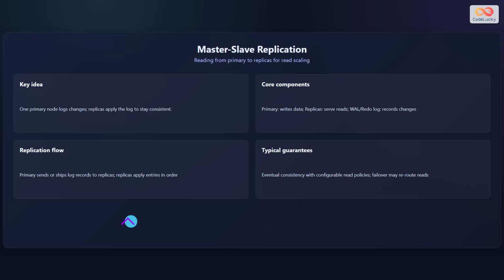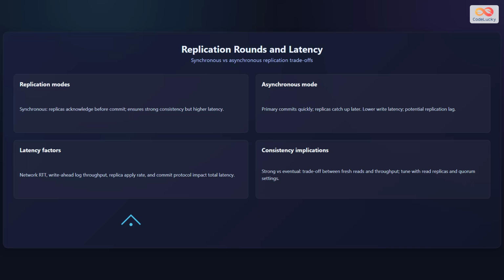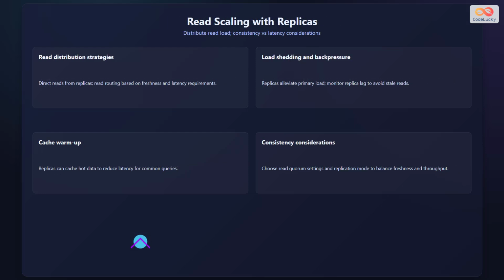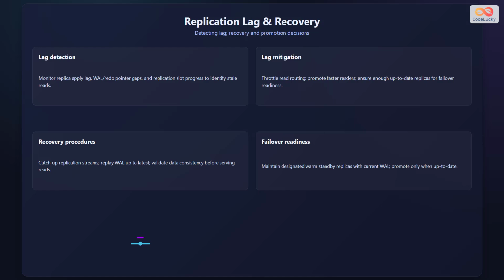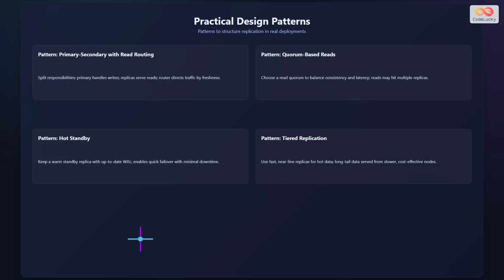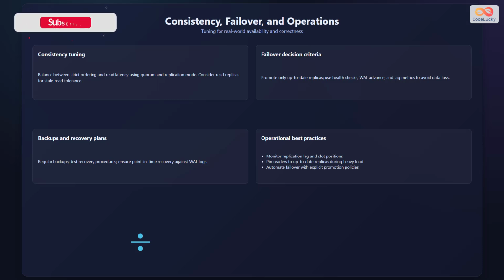Database Replication Explained for Beginners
🔄 Learn database replication fundamentals from scratch!

Discover how master-slave architecture scales reads while keeping data synchronized across servers. Understand write-ahead logs, replication lag, failover strategies, and operational best practices that power reliable systems.

Perfect for developers building scalable applications. Master the core patterns, consistency trade-offs, and promotion techniques every backend engineer needs.

From WAL durability to replica promotion, get the complete beginner-friendly guide to distributed databases.

Chapters:
00:00 - Database Replication Fundamentals
00:24 - What is Replication?
00:53 - The Master-Slave Architecture
01:24 - Statement-Based vs Log-Based Replication
02:07 - Replication Lag and Consistency
02:48 - Write-Ahead Logs and Durability
03:27 - Failover and Replica Promotion
04:07 - Consistency, Failover, and Operations
04:51 - Summary and Next Steps
05:33 - Outro